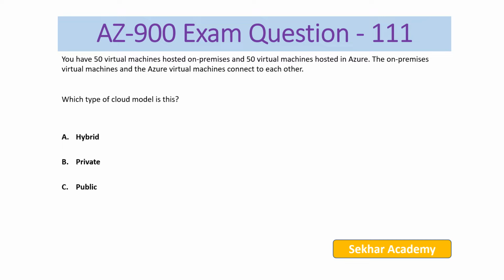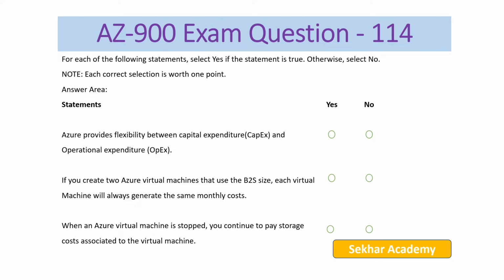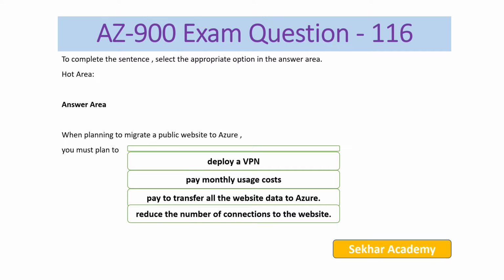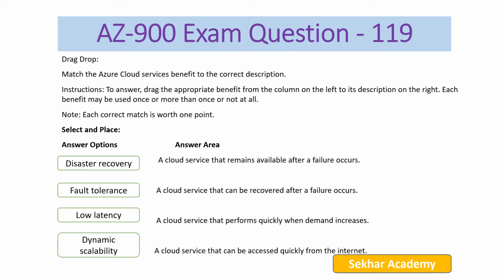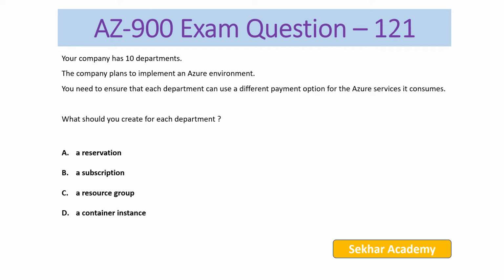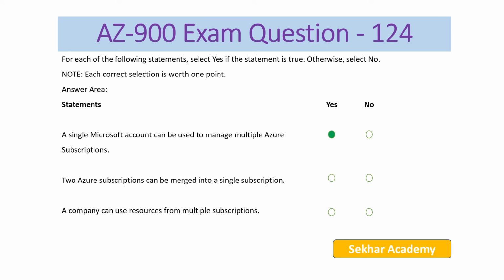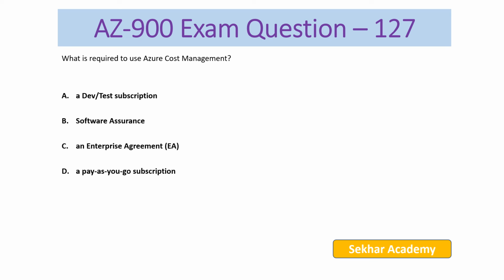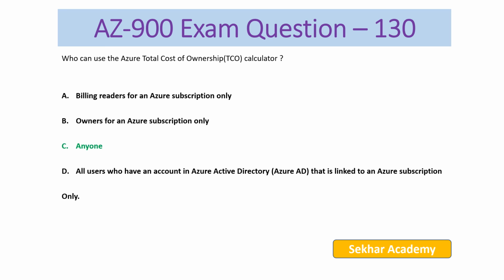AZ-900 | Microsoft Azure Fundamentals Certification | Real Exam Questions | Module 08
In this video, we will discuss details about AZ-900 Certification Exam and 20 Real Exam questions and answers.